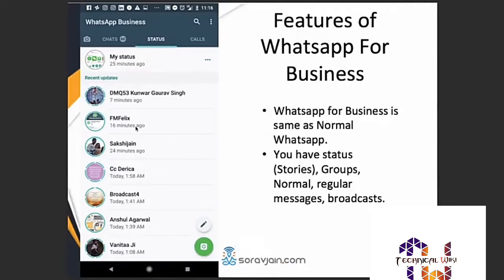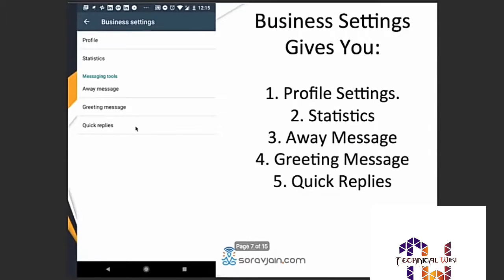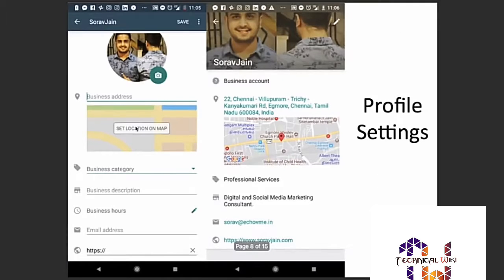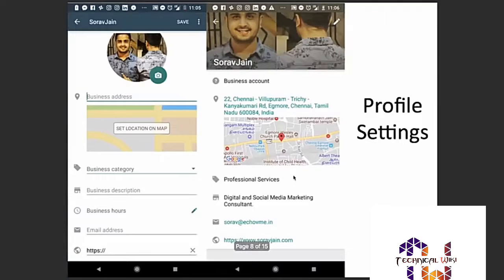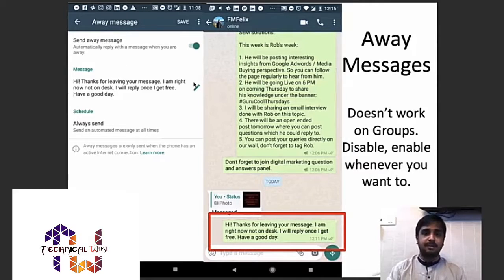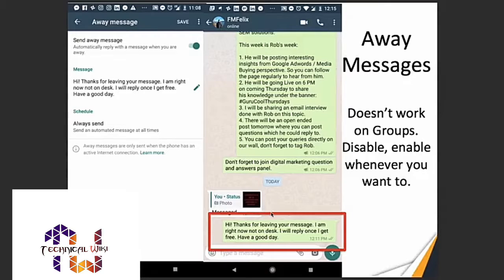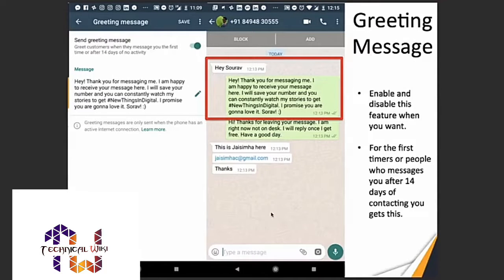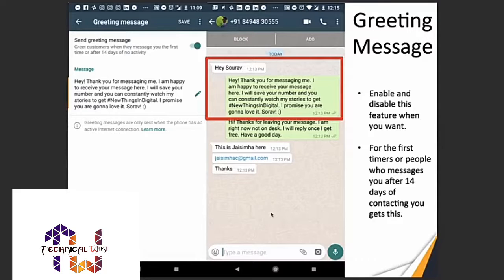WhatsApp Business, How to Use